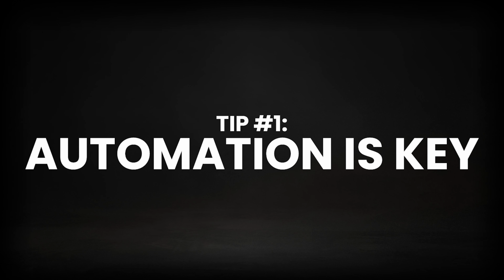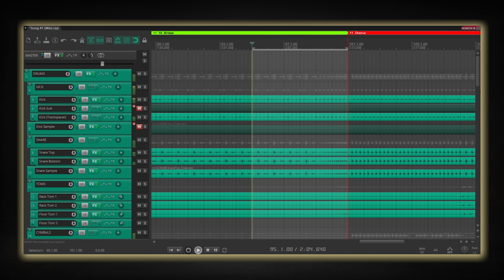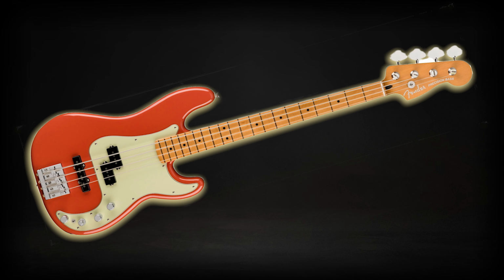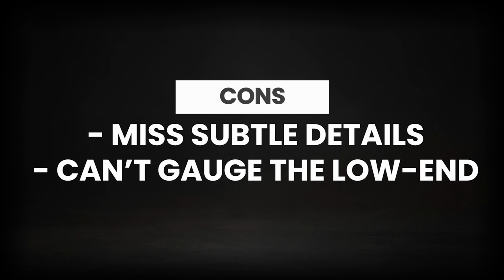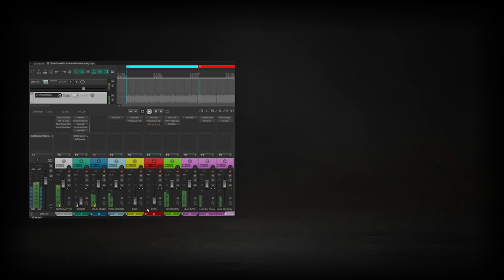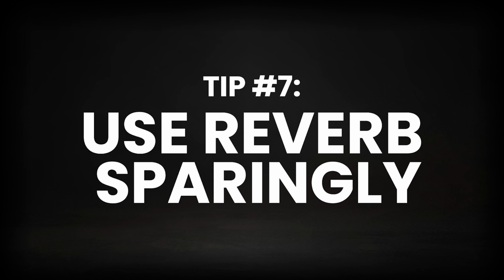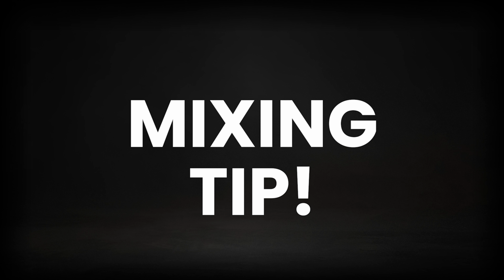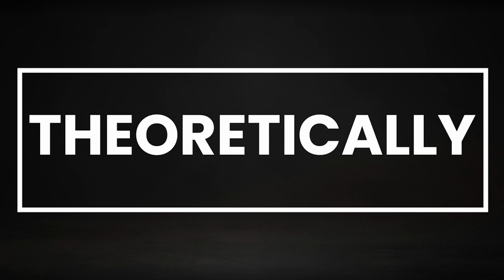8 mixing tips I wish I knew when I started